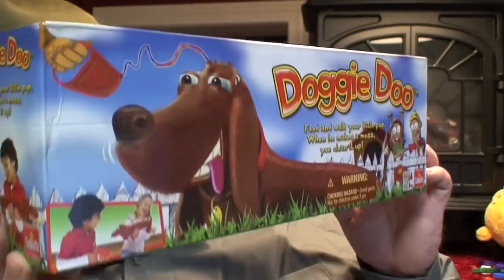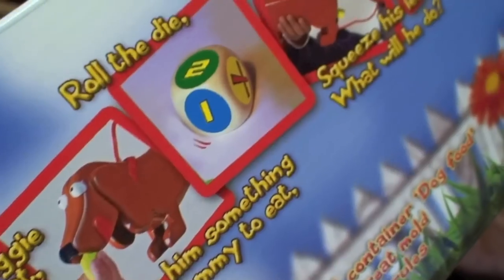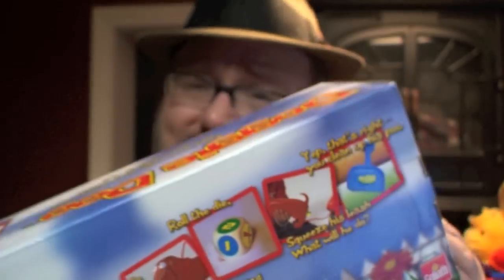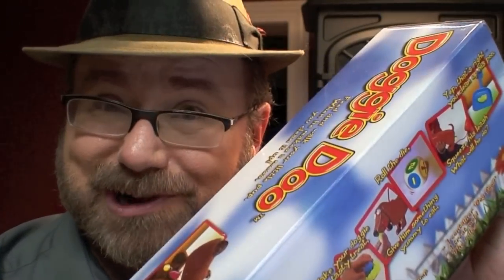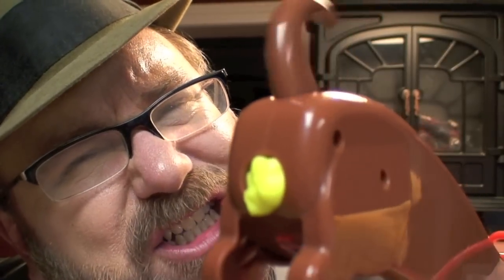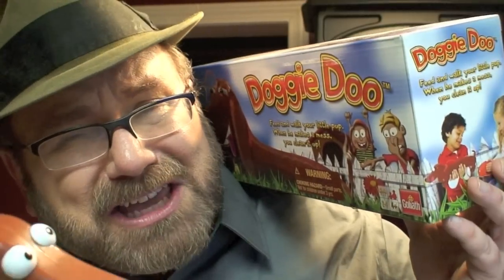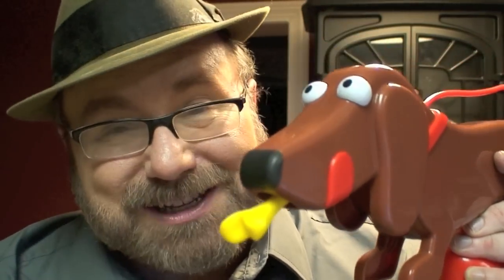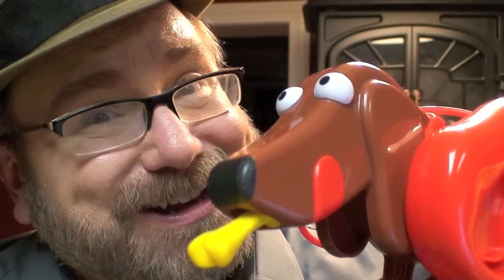Pooping Dog Doggie Doo FAIL TOY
Pooping Dog the Doggie Doo is the Pooping Dog Epic Fail Toy Hottest Toy for Christmas 2011, But is it a Win or Fail Toy? Mike Mozart of JeepersMedia on YouTube reviews this "Game and personally Gives it a "Thumbs Up" as a Fun toy! Check out ALL Mike Mozart's Funny Toy Review Videos on JeepersMedia on YouTube.

Check out some of my Recent Play Doh Videos! Lots of Fun!

Count Creepyhead Monster Play Doh set, Watch Mike Mozart mold and Create Movie Monsters and explode their Play Doh Heads

Play Doh Mickey Mouse Pirate Adventure, Search for Pirate Gold with Maps that you mold! This Disney Play Doh set is very rare, and fun!

Play Doh Twirl and Top Pizza Shop, Make Cheese, Pepperoni and all your favorite pizzas from Play Dough

Mr Potato Head Play Doh Toy Story Play Set, Grow Fuzzy Pumper Play Doh hair to cut.